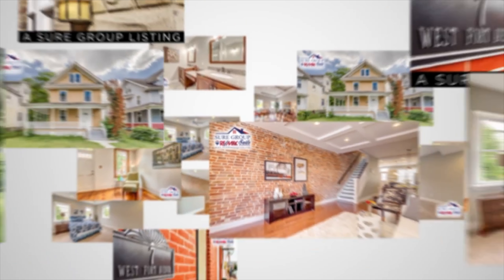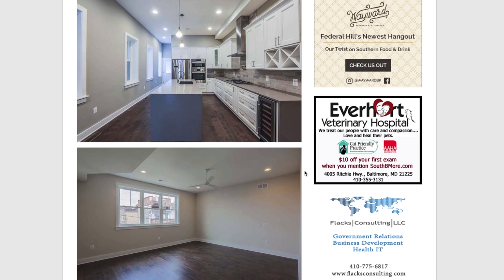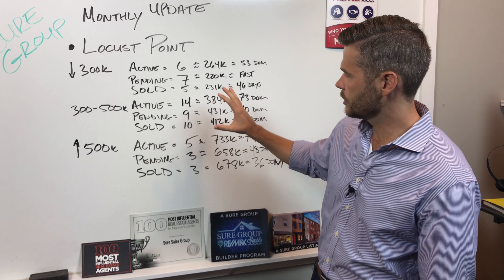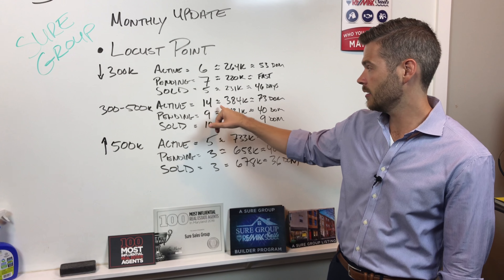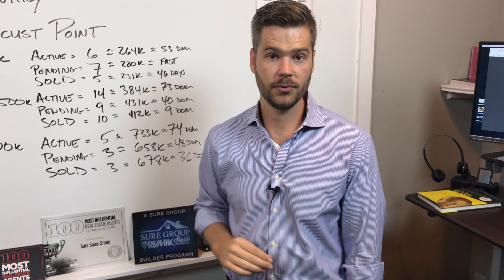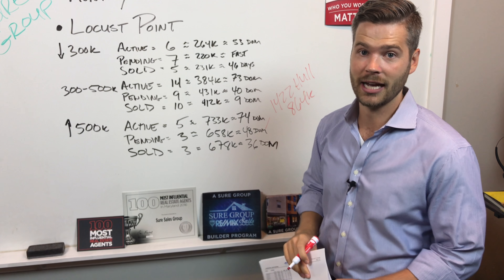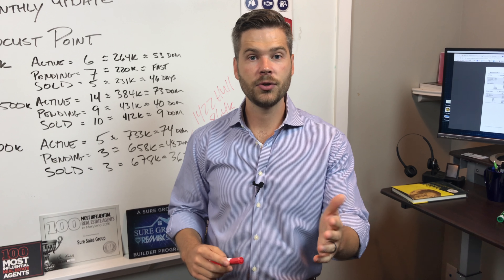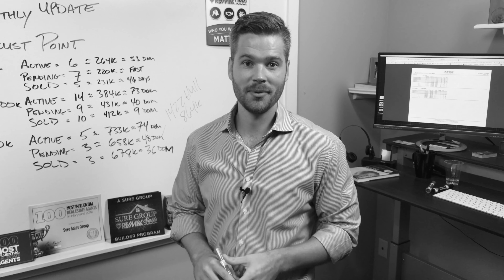SURE Monthly Update - SouthBmore.com